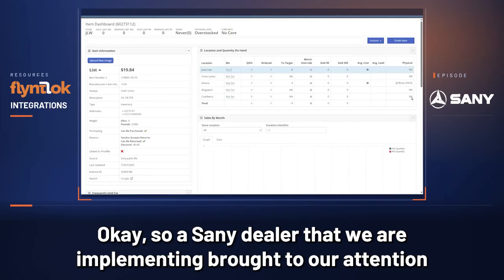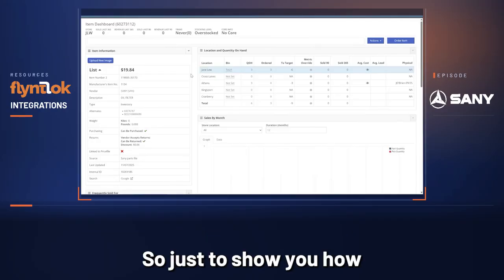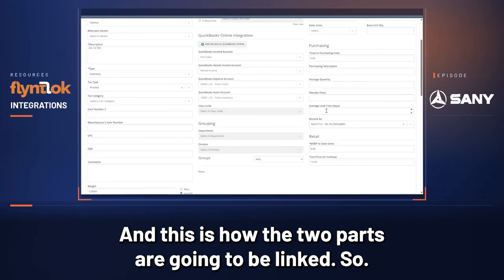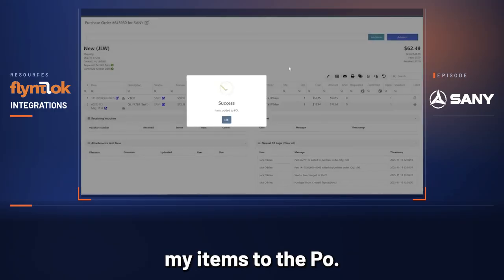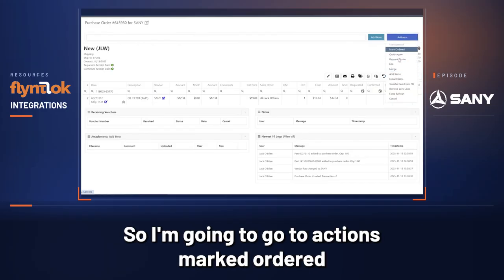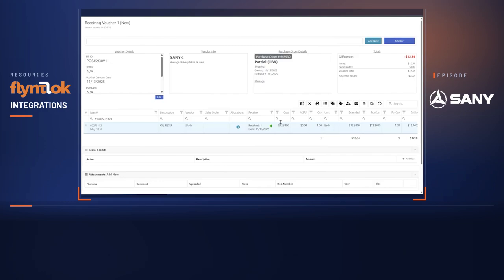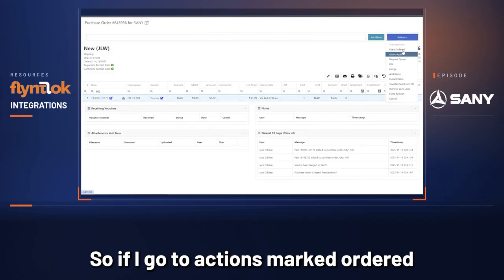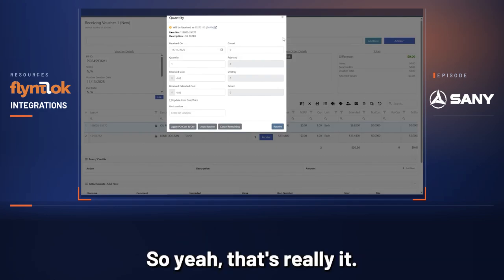Flyntlok Integration Resource | SANY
SANY dealers often order a SANY part number and receive the same physical part under a different manufacturer's number. Flyntlok's Receive As function links those alternate part numbers to the SANY part as a parent, so everything rolls up under one number at receiving.

This walkthrough shows the full setup and both receiving scenarios: linking a Yanmar filter to its SANY equivalent, building the purchase orders, filtering on child parts, and confirming the receiving voucher rolls quantities up to the SANY parent part number. No substitutions, no guessing at the receiving desk.

CHAPTERS
0:00 The problem with SANY part numbers
0:31 What the Receive As function does
1:05 Two part numbers, one physical part
1:35 Setting the parent part in Manage Item Information
2:05 Creating the purchase order
3:05 Filtering on linked child parts
3:43 Receiving a differently branded part
4:50 Special orders and quantity rollup
6:03 What the receiving voucher shows
6:27 Why it matters for receivers and inventory

COMMON QUESTIONS

What is the Receive As function in Flyntlok?
Receive As creates a parent child relationship between part numbers. You set an alternate manufacturer's part to receive as your primary part number, and any quantity received rolls up under that parent part instead of sitting separately.

Why do SANY parts arrive under different part numbers?
SANY sources components such as filters from multiple manufacturers. Dealers order a SANY part number and frequently receive the identical part stamped with a Yanmar, Cummins, or other supplier number.

Where do I set this up?
On the item you want to link, open Manage Item Information and go to the Purchasing section. The Receive As field is there. Select the part number you want to act as the parent.

Do I still have to substitute parts on the purchase order?
No. Once the parts are linked, receiving handles it. Filter on the parent part number and receive against it. The alternate part keeps its own record, but quantities roll up under the parent.

Does this work for special orders?
Yes. If a customer special orders and the alternate manufacturer's part arrives, quantities still roll up under the parent part number.

Why does this matter for inventory?
Your receivers only have to know one part number, the one they typically order. And your inventory stops fragmenting the same physical part across multiple manufacturer numbers.

ABOUT FLYNTLOK
Flyntlok is a cloud-native platform replaces the disconnected systems most dealerships run today, handling sales, service, parts, rentals, and CRM in a single place, with AI built in to cut the busywork. No servers, no bolt-on modules, no waiting on the next vendor release cycle. Built by a dealer, headquartered in Anchorage, Alaska. More than 200 dealerships and 350 rooftops run on Flyntlok.